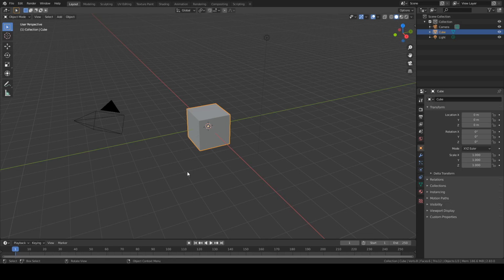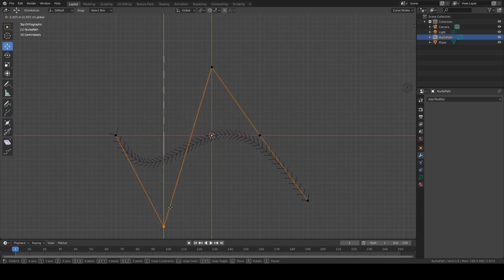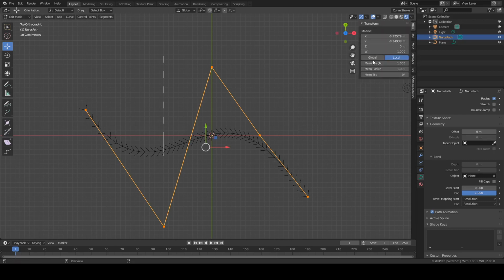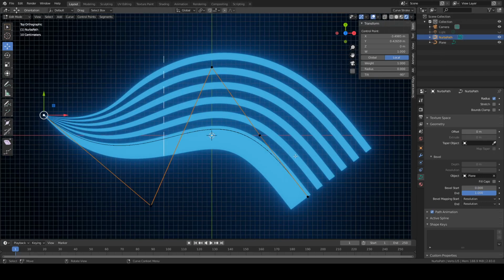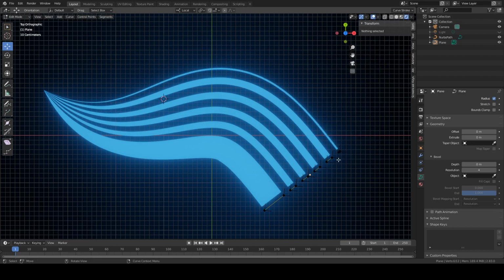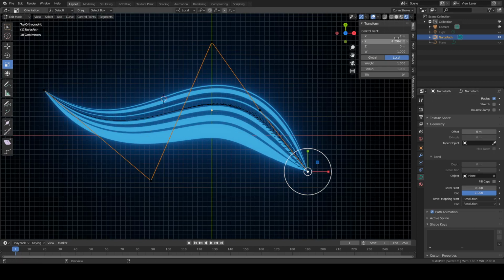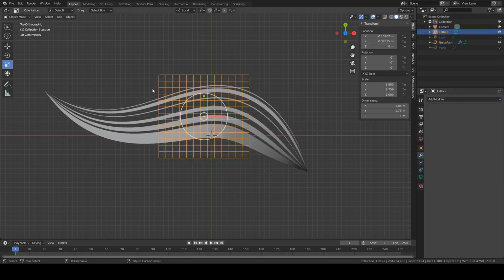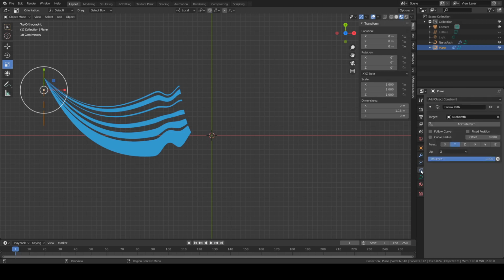Blender 2.83 - MoGraph - motion graphics - curve extrude - bevel - C4D style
Usual disclaimer, i'm only making these vids for myself, because i forget stuff. but i'm putting it on youtube in case anyone finds it useful.
I've only been messing with this (3D, motion graphics, Blender etc) for about a year, so if i make any horrible mistakes or give bad info, sorry, and if you know of better ways to do stuff than i'm showing, please leave it in the comments!